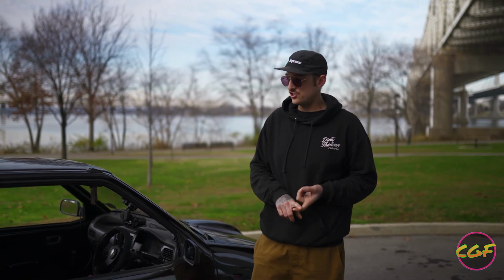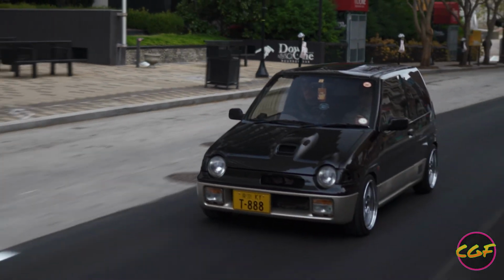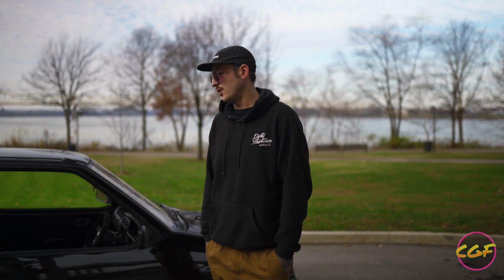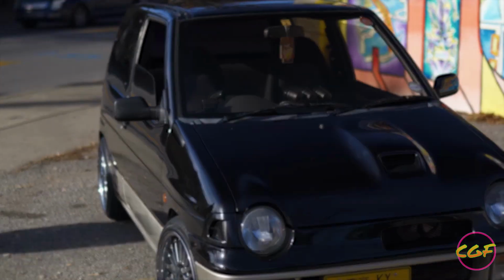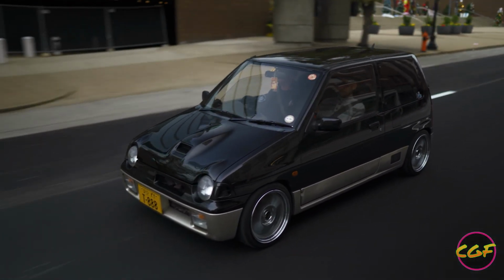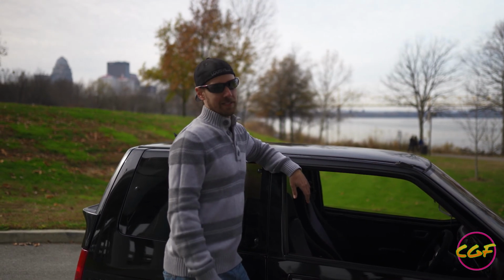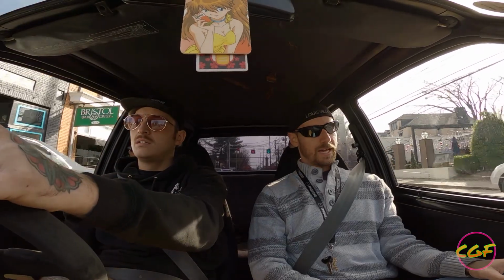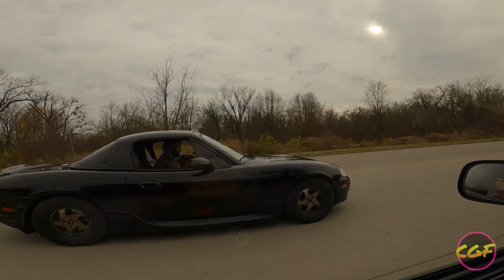Suzuki Alto Works RSX Review (JDM Kei Car Review) Bonus! We street race a Miata in it!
This week we dive into the world of the Japanese small car with a review and test drive. We are talking turbo motors, right hand drive, and tiny cars with motorcycle engines.  That's right, we must be talking about doing a review of a Kei car in America!   This week we check out a fun little 1994 Suzuki Alto Works RSX.

The Suzuki Alto is a Kei car in the same fashion as the more popular Autozam AZ1, Honda Beat, or Suzuki Cappuccino, or as they are known the ABC Kei Cars.  The Suzuki Alto may not be as well known as the aforementioned cars, but that doesn't keep it from being just as fun.  This Alto has an GFB Boost controller, a PAL sports pcm, RSR Sport lowering springs, aftermarket shocks, Artisan Spirit 15" wheels, and AEM boost, temp, oil pressure gauges.

Join us as we talk to the owner of this Suzuki Alto works and do a full review of the car while covering its tiny size, its modified nature, and what its like to own a car that is really from Japan.

00:00 - Intro to the Suzuki Alto Works RSX!
00:15 - Quick over view of the Alto
00:43 - Information about the Alto Works RSX from the Owner
01:50 - Parking a Kei car downtown
01:58 - How much power does a Kei car make?
02:40 - Driving a Kei car around an American city
03:08 - Power and modifications to the Alto
04:35 - What is the redline on the 3 cylinder turbo engine?
05:18  - How much boost is the Alto running?
07:34 - Engine bay overview of the Alto
08:48 - Driving around inside the car with engine and turbo noises
11:13 - Street racing an NB Miata - Round 1
12:01 - Street racing the Mazda Miata again - Round 2